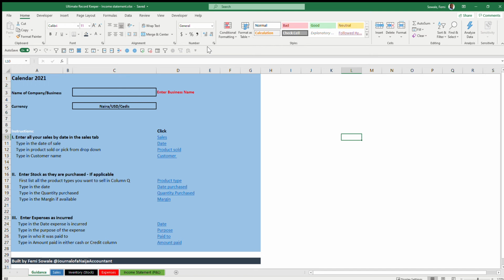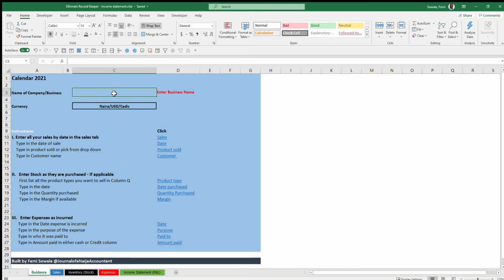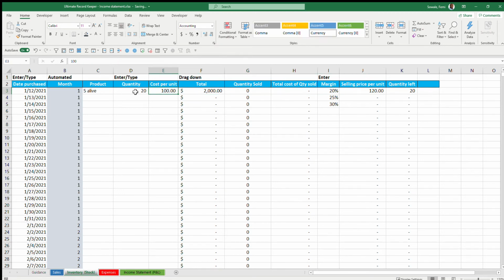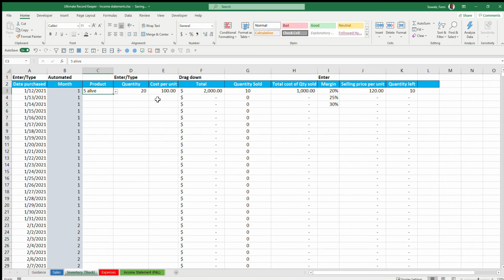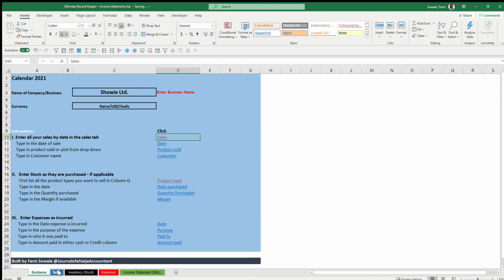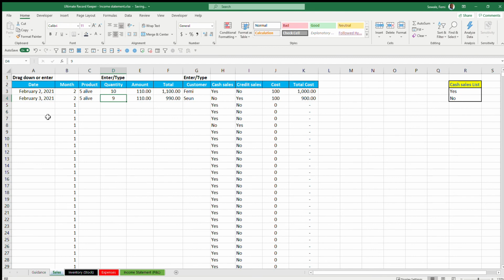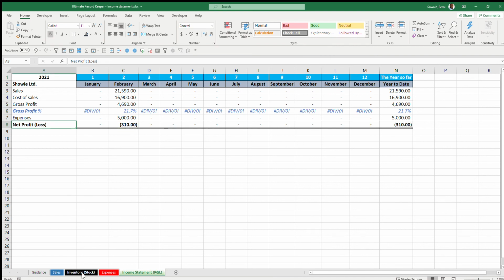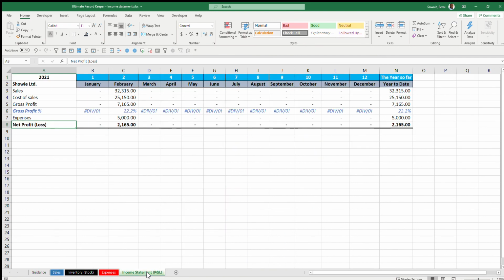How to use the Ultimate Record Keeper & Income statement tool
This video guides you on how to use the Ultimate Record keeper tool to create your own profit or loss account/income statement on the go